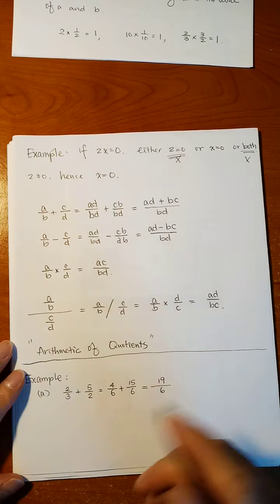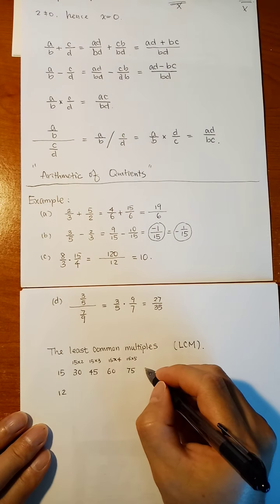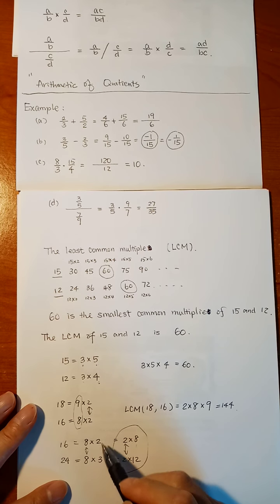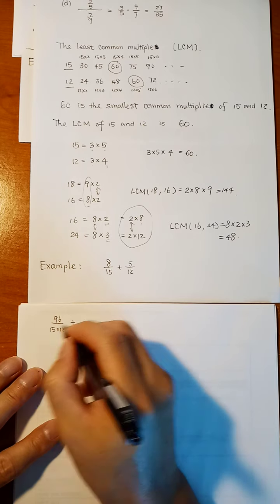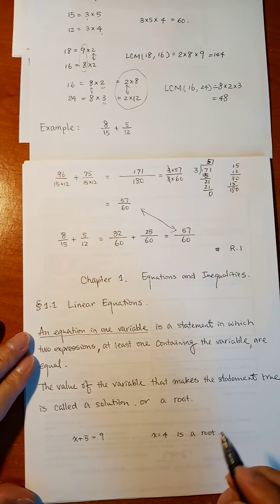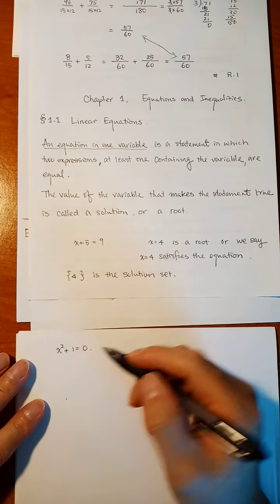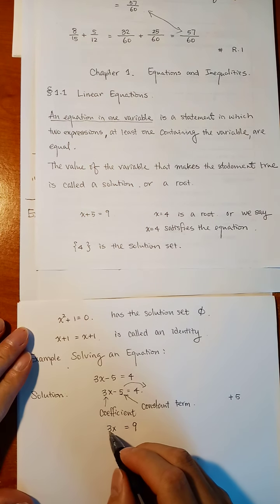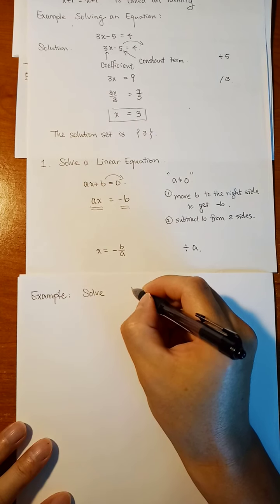Section R.1 Part 4, Section 1.1 Part 1 (mistake at 27:13, should be 2x-1, final answer is -7)